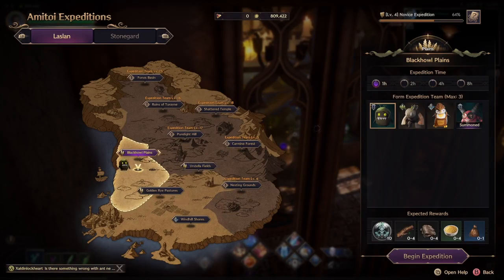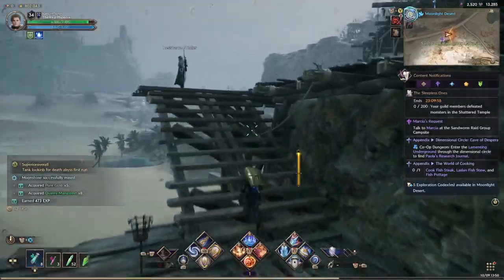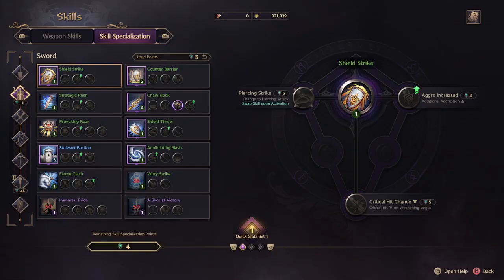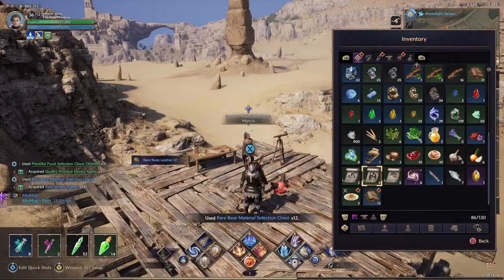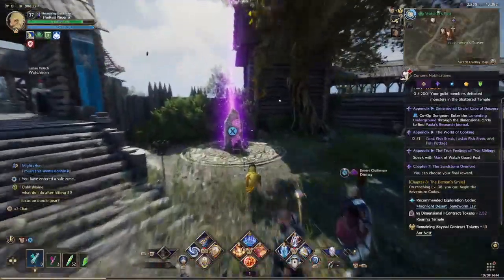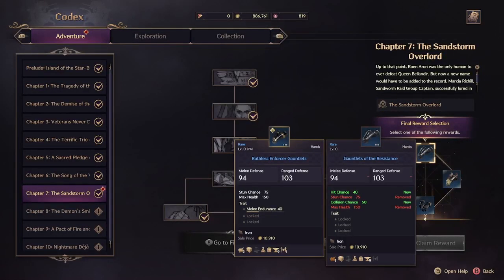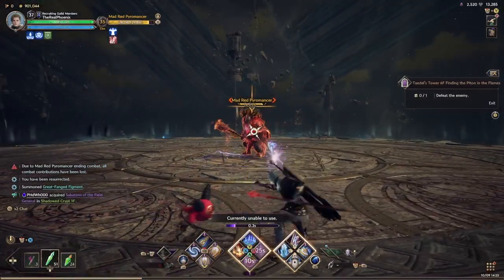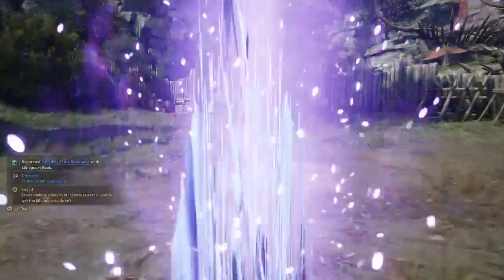Throne and Liberty Ep6